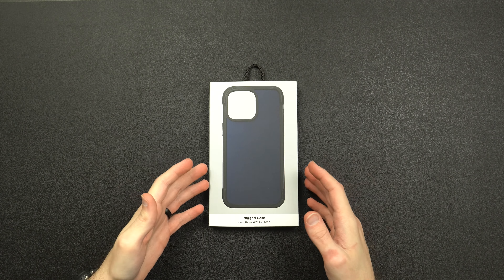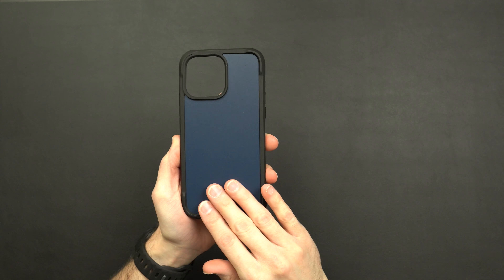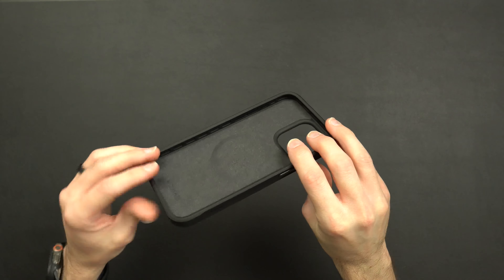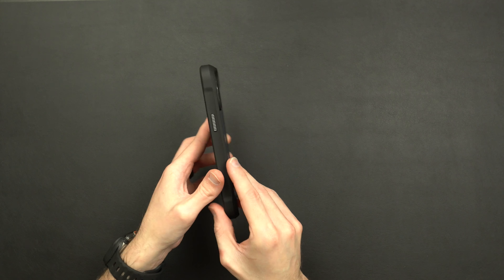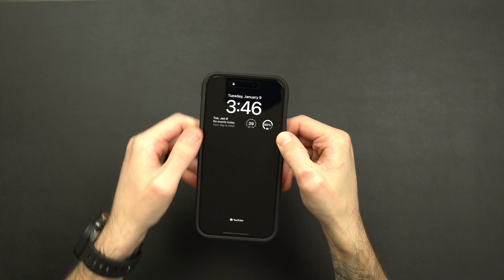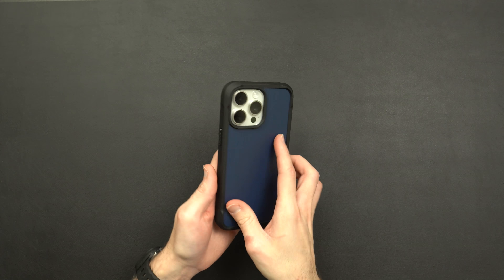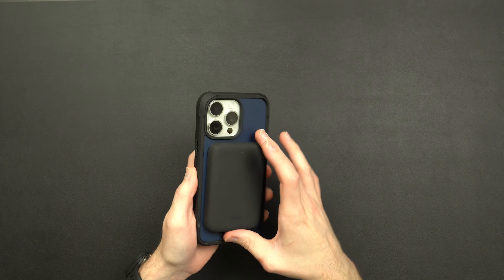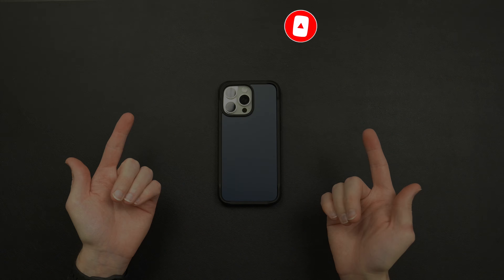Nomad Rugged Case iPhone 15 Pro Max - BEST Nomad Case?!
- Nomad Website
- Amazon (15 Pro Only)

Screen Protector I Use:

- Tempered Glass iPhone 13 Mini

- Tempered Glass iPhone 13/13Pro

- Tempered Glass iPhone 13 Pro Max

Watch Band I Use:

- Pitaka Carbon Fiber Watch Band

- Apple Leather Link

Apple Watch Case I Use:

- Pitaka Apple Watch Case Series 6

- Pitaka Apple Watch Case Series 7

- Pitaka AirPods Pro Case

What I Use In My Studio:

- Sony a6100 Camera

- External Battery for Sony A6100

- Sigma 16mm Lens

- Sigma 16mm Bundle Lens

- Camera Desk Mount

- Flexible Arm Attachment for Camera

- Ride VideoMicro Microphone

- Boom Arm for Microphone

- 55” Desk

- Leather Desk Pad

- Spigen Mag Fit Duo

- Soft Box Lighting